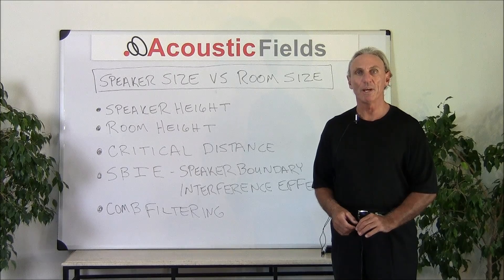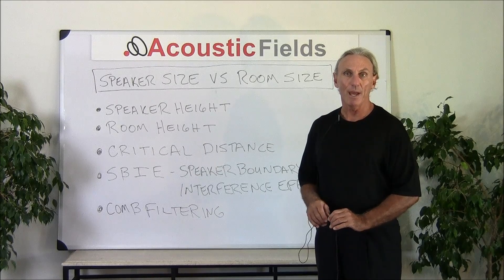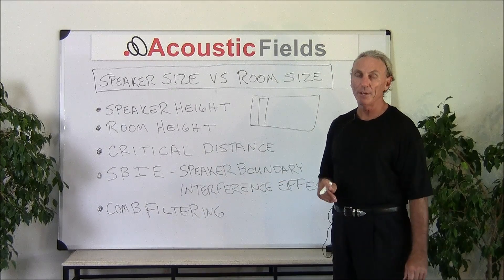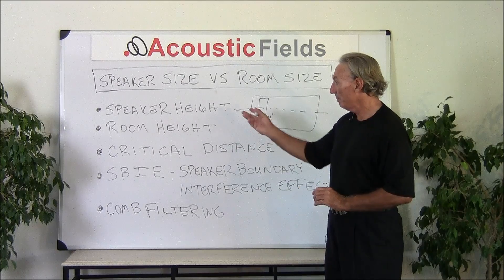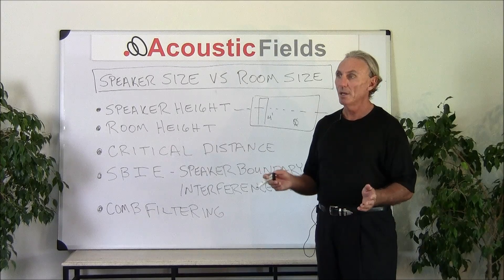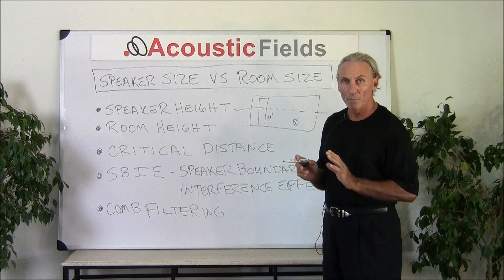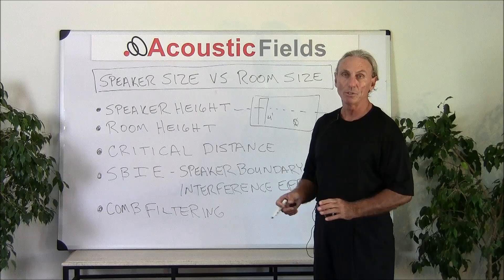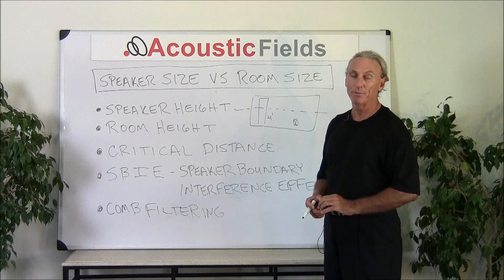Speaker Size Vs Room Size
- - In this video, I explain how you can avoid the urban legend that bigger is better when it comes to speaker size and room size. Larger speakers in small rooms create issues that the speaker designer never intended which can cause you to hear more room sound than you want.

Want to learn more about room acoustics? Sign up for my private free room acoustic training videos and ebook

Each Wednesday at noon I release a brand new video covering another important room acoustic issue you need to be aware of. Then on Tuesdays at 11am EST, I host a live Google Hangout so you can post any questions you want me to answer about previous videos or about your particular studio setup.

Acoustic Fields Blog (In depth discussions on room acoustic issues)

- My business partners Twitter account

Here is the transcript from the above video:

Hi Everyone my name is Dennis Foley. I'm the chief product designer for Acoustic Fields.

Activated carbon low frequency absorption technology is unique in it's ability to absorb a large of energy in a small amout of space. We also have our own foam technology. It does a little bit different things to vocals and you can read about that in our website acousticfields.com.

I go into a lot of rooms and I see an anomaly happening especially in hi-fi, that concerns me so I thought we'd talk a little bit about it today.

Speaker size vs Room size. I've been in a lot of rooms where if this is the room size, we have speakers that are almost to the ceiling.

Now these large speakers produce lots of energy but they also produce lots of distortions. So we have to be very careful matching the room size to the speaker size. A good rule of thumb is that the speaker height should not exceed more than 50% of the room height.

So if you have 8 ft ceilings, your speakers should be no more than 4 ft. It's a good common sense rule. It's a good way to distribute energy in the room and not over-distribute and have all kinds of issues and distortions when you come into play.

So our critical distance is the distance in our room where the reflection and the direct energy are equal. If we have a very tall speaker, a very big speaker within the room, it's going to be difficult to find that magical spot in a room where the reflections and the direct sound are equal and that's a critical area no matter what we are doing control rooms, monitoring, playback environment, home theater, listening rooms whatever the case may be.

We need to understand that there's a relationship between the speaker size and the listening position and the room. All three variables have to come into play.

In this case, with speaker, room and listening position bigger is not better. Be very, very careful with this. You don't want to put a large speaker into a smaller room.

Speaker boundary interference effect even has it's own name it's such a large distortion because the speaker itself is too close to a room surface boundary and that produces all kinds of distortion and issues there too so you have to be very, very careful especially with the side walls.

Comb filtering. That back and forth reflected activity that produces phantom sound if you will or phantom images between a speaker and a side wall, a speaker and a rear wall. In this case here, a speaker and the ceiling.

This is 6 and a half ft speaker in a 7 and half ft tall room, I just saw that last week.

So we want to be very careful with our speaker size vs our room size and just use a good rule of thumb when you're out there shopping.

If you have 8 ft ceilings, no more than 4 ft for your speaker height. Stretch it out a little bit 5 ft if you need to if you have a longer room. Thank you!